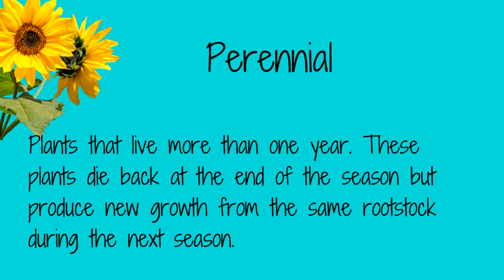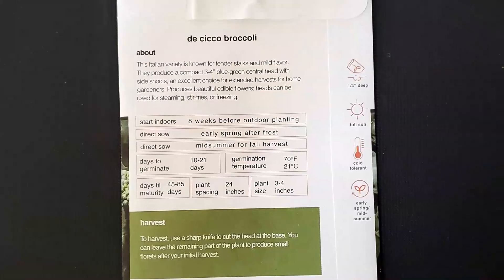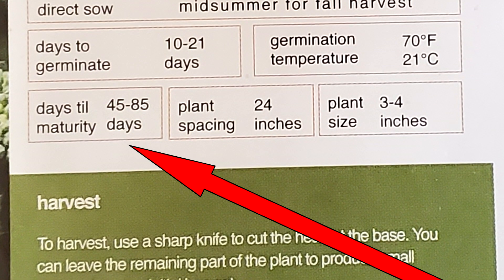USDA Zone Map Changes: What does that mean for YOU?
Recently the USDA updated their growing zones and about half of the United States changed. What does that mean to you as a gardener? Let’s talk about it.

GET YOUR COPY OF “WHAT HERBS DO YOU NEED TO KEEP ON HAND” LIST